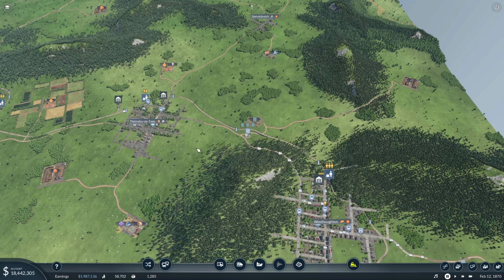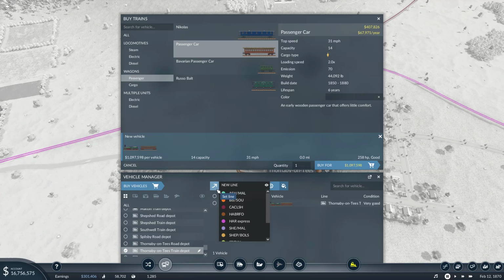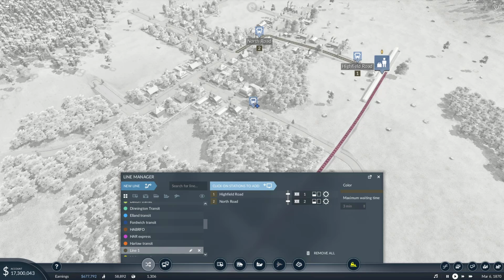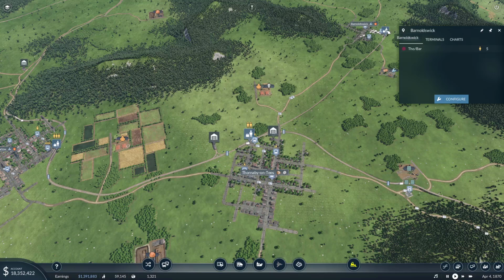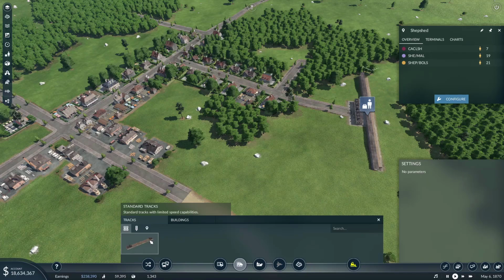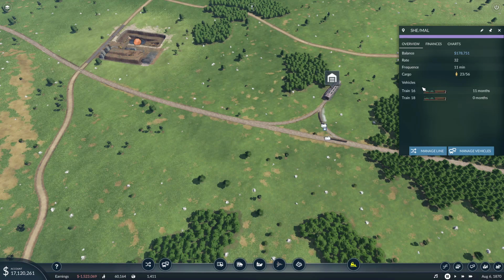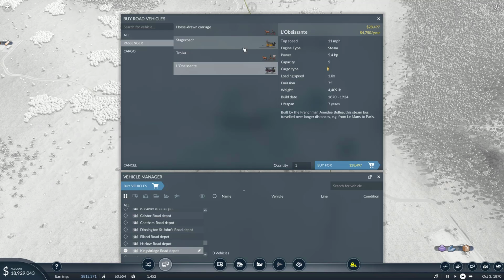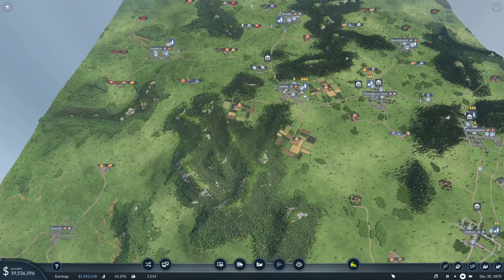Transport Fever 2 S4 Episode 16 Connecting the last cities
We connect Thornaby-on-Tees to Barnoldswick and set up Barnoldswick’s transit system. Expanding the Shepshed station we add a line connecting Widnes and Kingsbridge and create transit systems for both cities. We start in Feb 1870 with $18.4 million and end in Jan 1871 with $20.1 million.